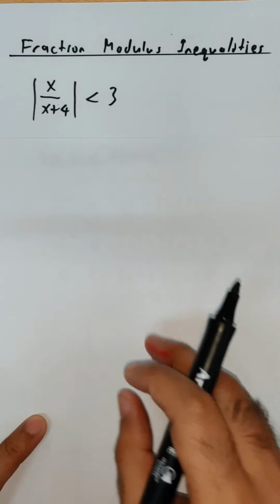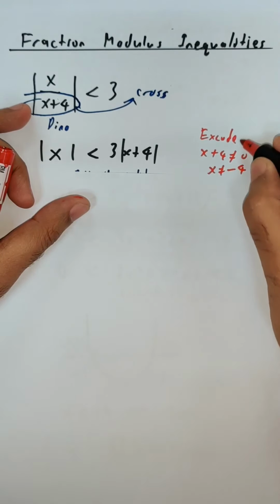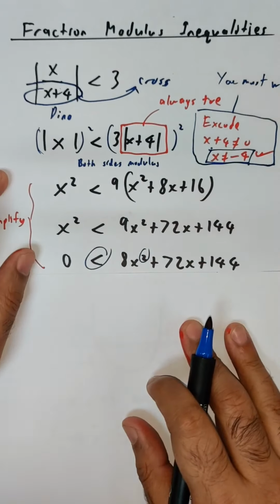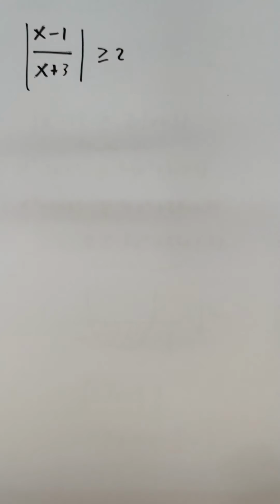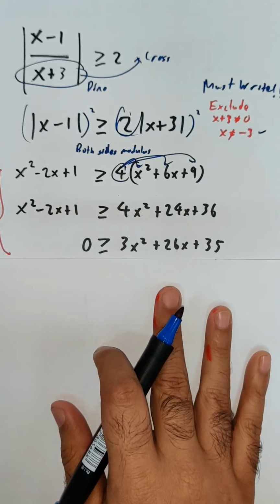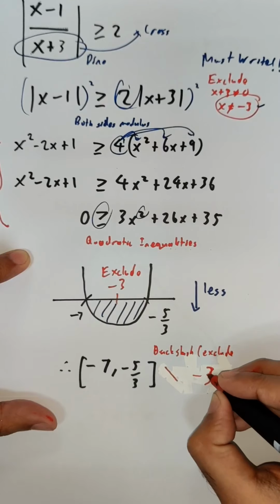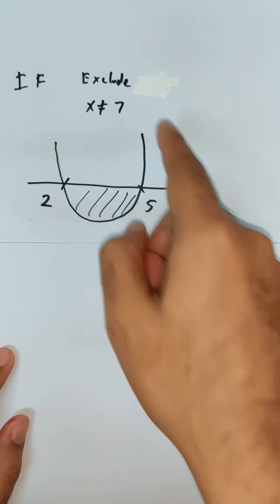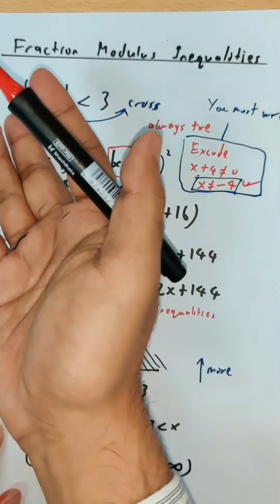S1C2 Modulus Fraction Ratio Inequalities: DiCE Method - DON'T FORGET TO EXCLUDE!!!!!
Why must you exclude at the early part? 4:23
The reason is if x is equal to the value of the denominator, you are going to divide the equation by 0. To avoid it, we must exclude the value of X=denominator